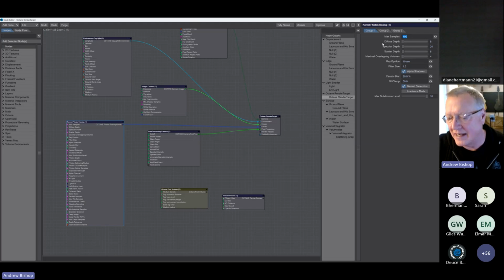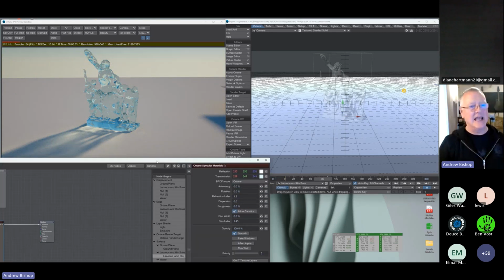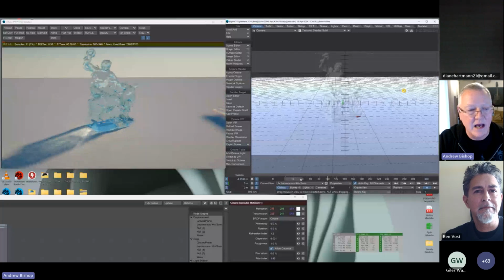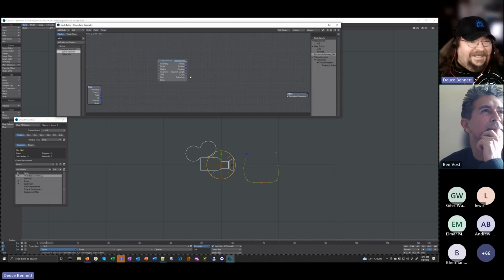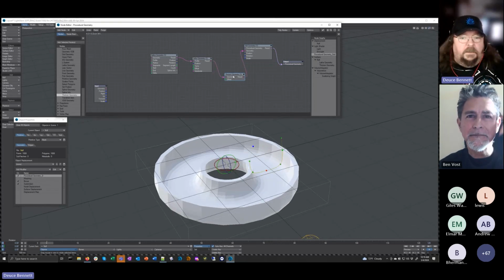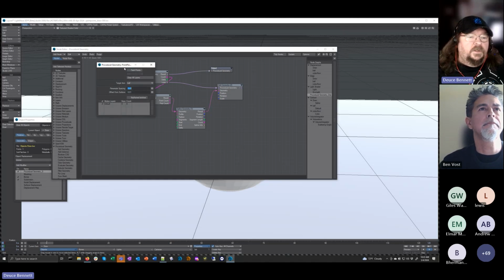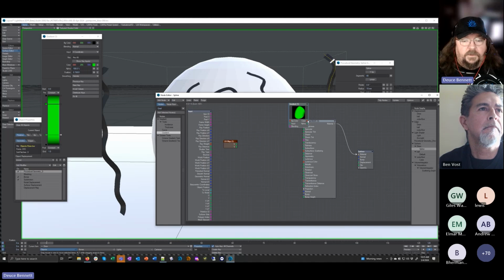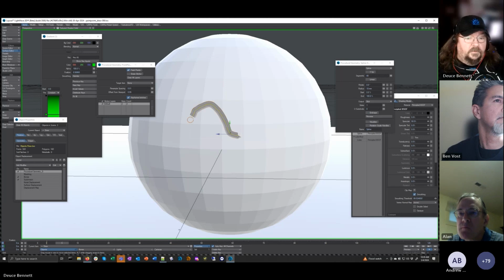Lightwave 3D 4th May Session 4